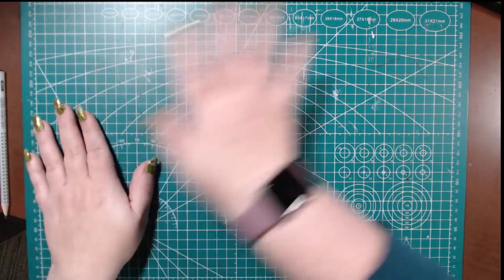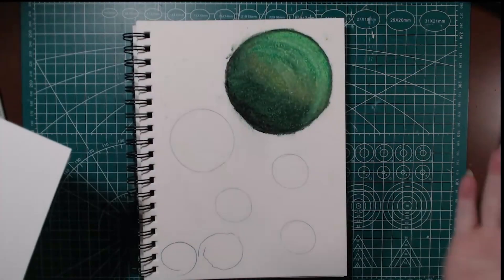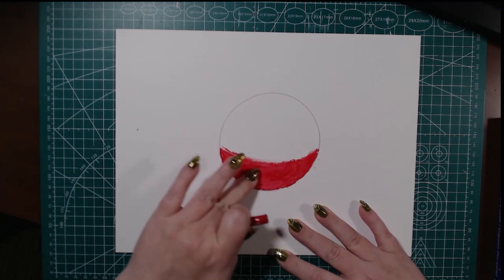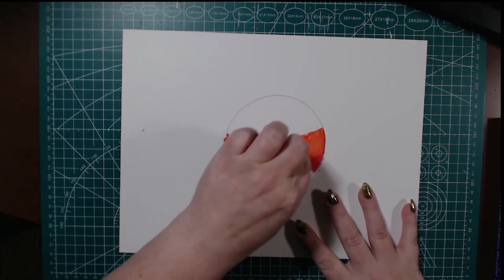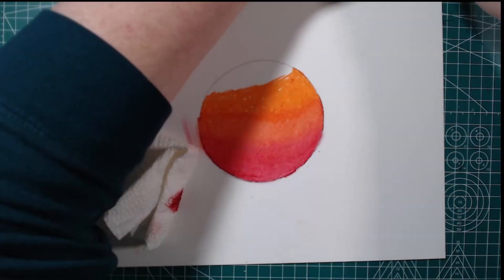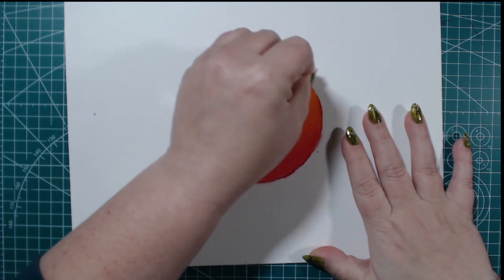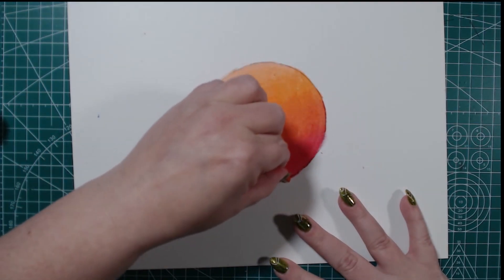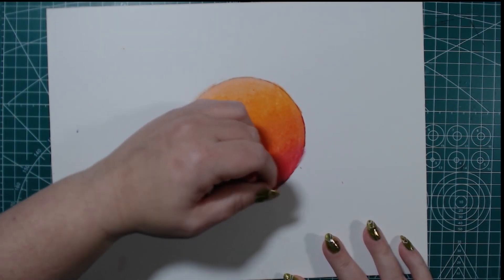I Have Been Using Oil Pastels Wrong All This Time.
Listen to me when I say, I have been using oil pastel wrong forever it would seem. Enjoy this video as I trip and fall through using a beast of an art medium for me: oil pastels.

If no one's told you this today, I am really proud of you! You are loved, valued, and allowed to hold space. And if you are given the opportunity to be a pirate, always be a pirate. Live wild, be free, and stay untamable.

-tapg-